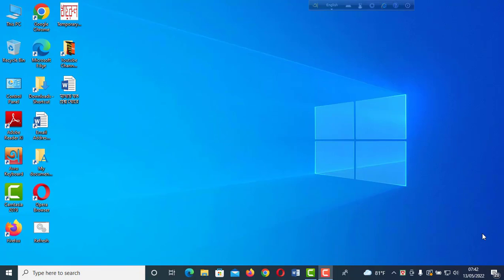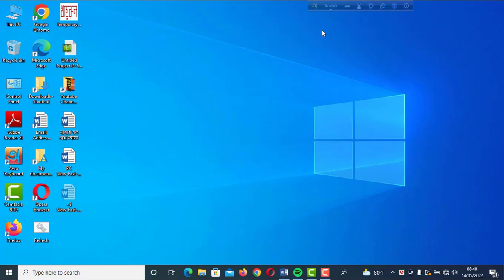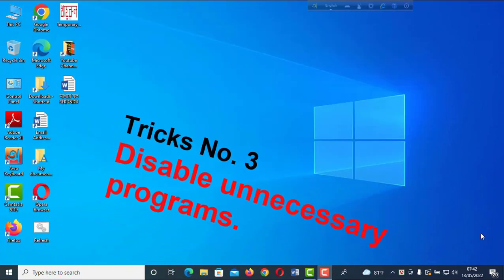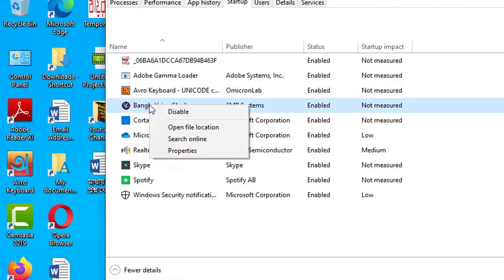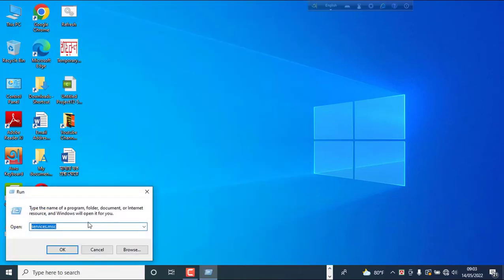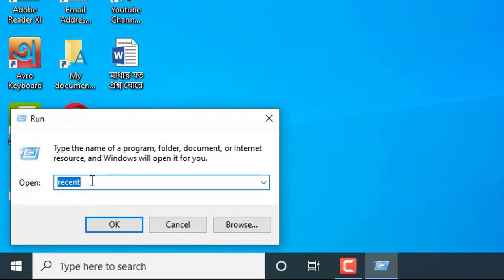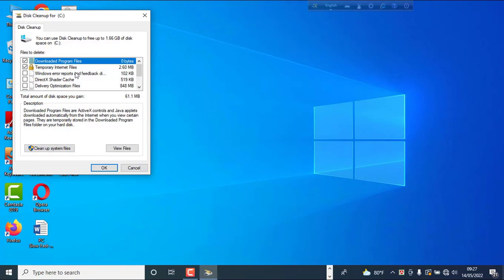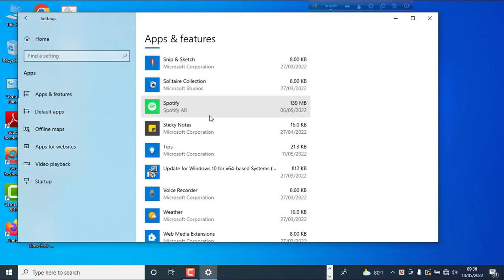Six Easy Tricks to Keep a Slow Computer Lifetime Fast।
Friends
If any computer is used for a long time, it slowly slows down. If a few tricks are applied to the computer, it is as fast as new. So I have shown in today's video that by applying only 6 tricks, computer can be kept fast forever.
---Thanks
(Salim Al Mamun)

কিভাবে মোবাইল দিয়ে প্রফেশনাল Youtube Channel খুলে ইনকাম করবেন
How To Create Youtube Channel On Mobile 2021
নতুন চ্যানেলে ভিউ কিভাবে আনবেন || How To Get Views On New YouTube Channel
ইউটিউবে ভিডিও বানাতে কি কি লাগে? | What You Need To Make YouTube Videos
মোবাইল দিয়ে ভিডিও এডিট করুন | Capcut Video Editing A-Z
কিভাবে মোবাইল দিয়ে ভিডিও এডিটিং করবেন | Video Editing Bangla Tutorial 2021
How to create a Professional YouTube Channel?
How To Create A Youtube Channel On Mobile And Earn Money In 2022 | Youtube Channel Kaise Banaye
মোবাইল দিয়েই ভিডিও এডিটিং!
Youtube Keyword Research 2021 Bangla | Youtube Bangla Tutorial 2021